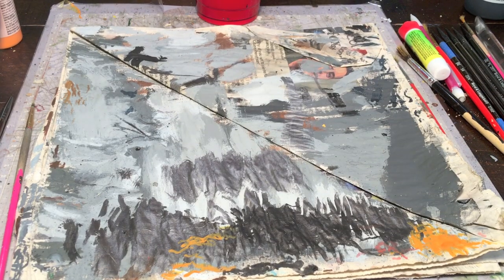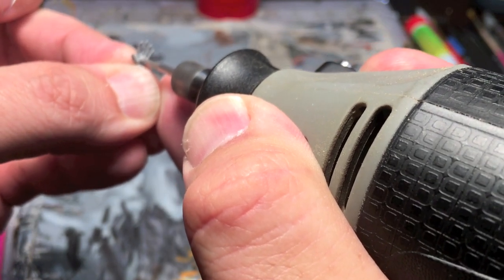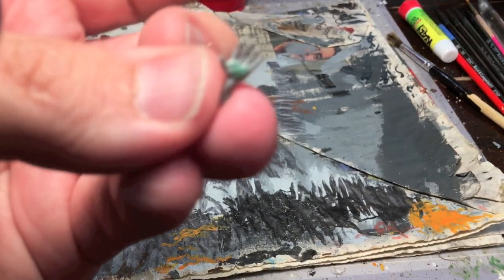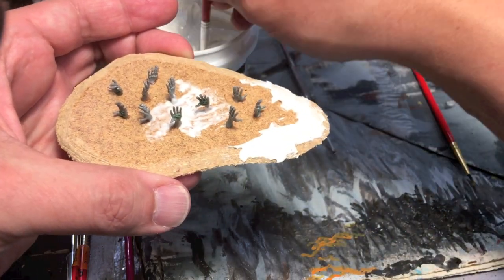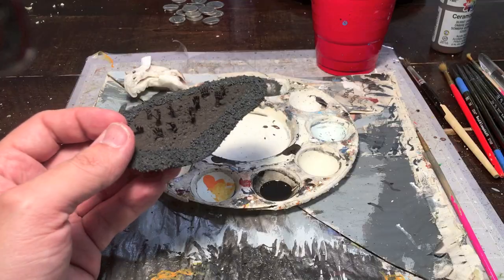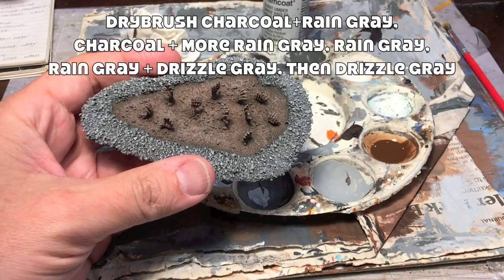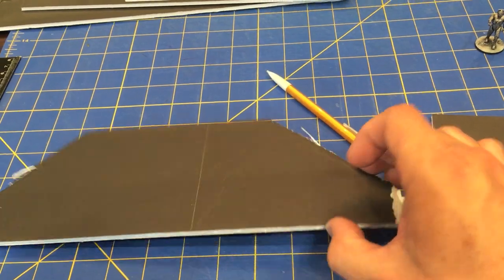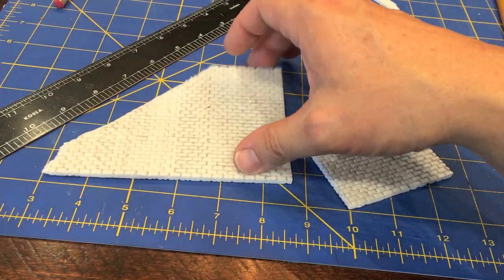Making Handmines and Stone Ruins for Doctor Who: Exterminate! Miniatures Game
Moving on with our terrain tutorials for the Doctor Who: Exterminate! Miniatures Game, we have two more pieces to add to our Skaro table.

The first is from the 12th Doctor episodes "The Magician's Apprentice" and "The Witch's Familiar," and that is the deadly handmine field.

Going back to the 4th Doctor, we have the stone ruins that Sarah Jane picks her way through on the way to discover Davros and the first Dalek weapons text.

As always these can be used for any number of fantasy, sci-fi, horror or post-apocalyptic game systems or settings.

Tools and materials used were:
Hardboard
Spackle
Coarse sand
Playground sand
Plastic zombie model hands
Two part epoxy putty (green stuff)
Foamboard
Jigsaw
Dremel
X-acto knife
Super glue
White Glue
Cheap craft paints
Water effects
Matt spray varnish

Let me know if you have any questions, observations or concerns.

The music used was "Doctor Who Transmutation Mix" by One Man Tribe.